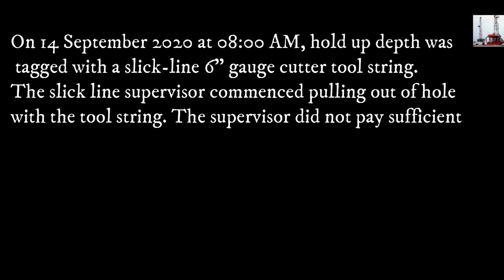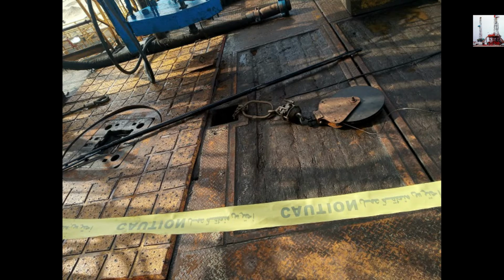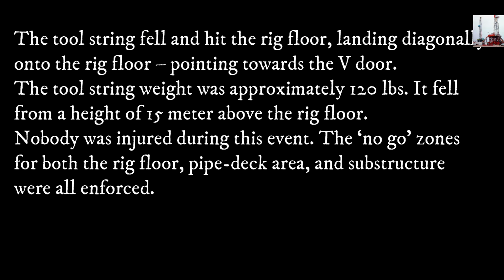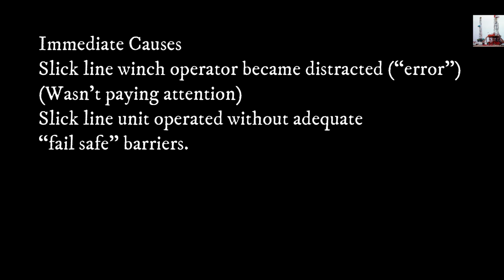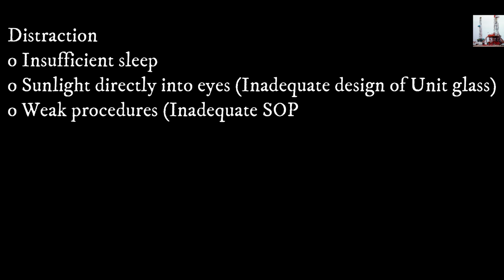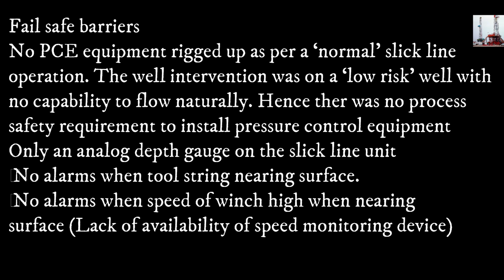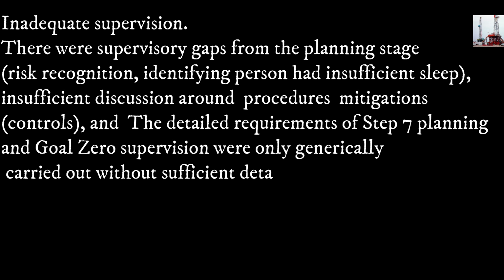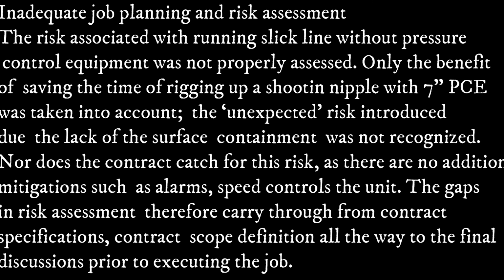Slickline tools dropped onto rig floor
The slick line supervisor commenced pulling out of hole with the tool string. The supervisor did not pay sufficient attention as the tool string reached surface, and continued pulling out a high speed.